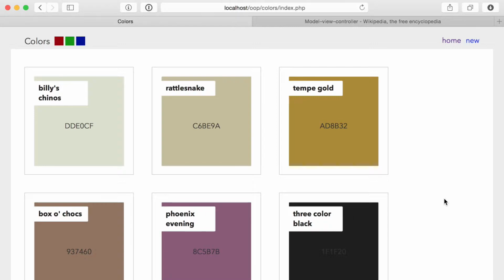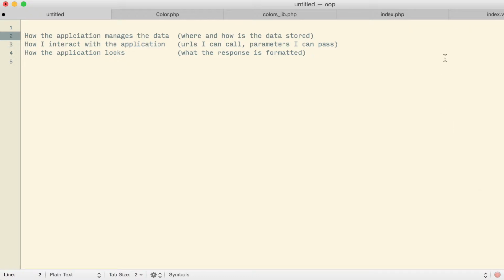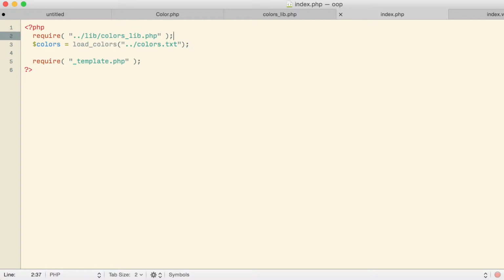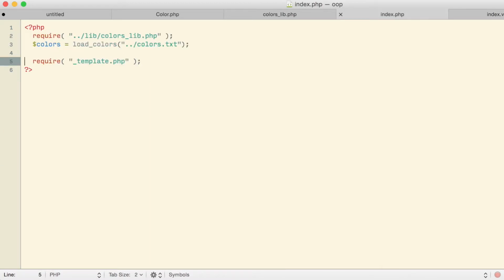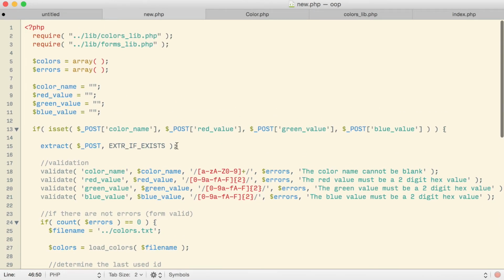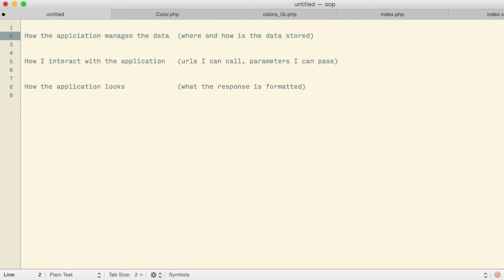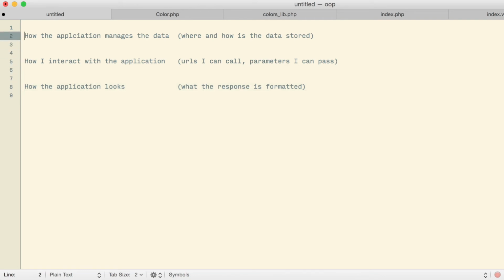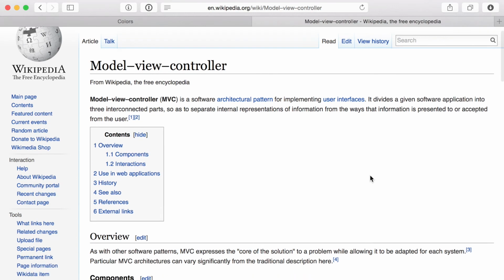PHP30.0 MVC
A brief discussion of the MVC design pattern as a prelude to our object oriented re-write of the colors example.